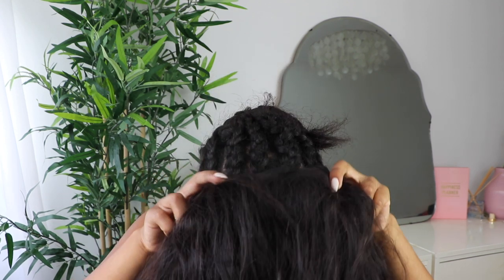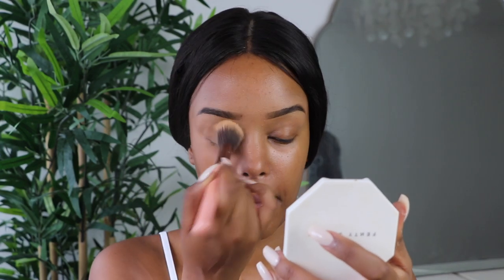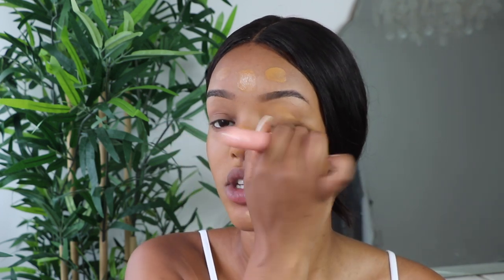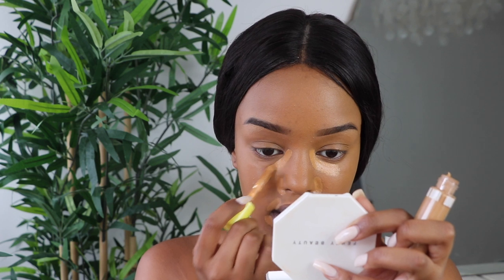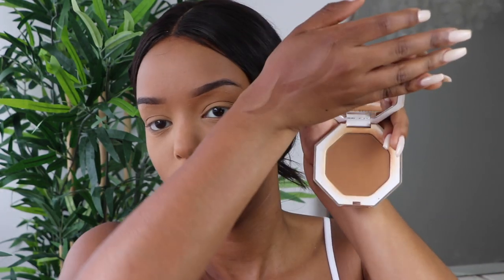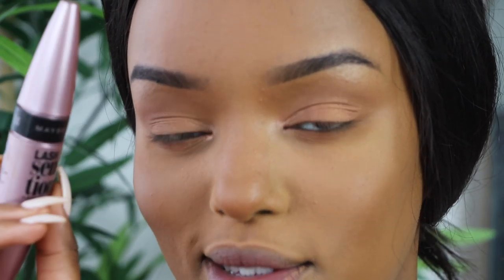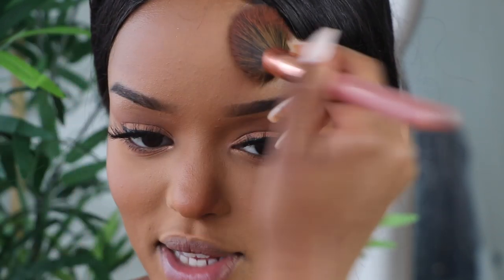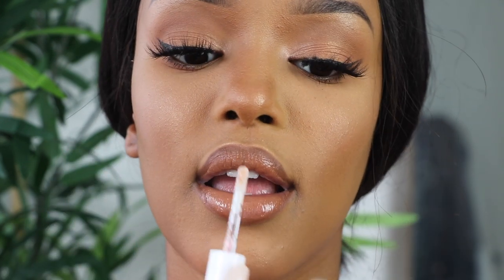MY SWEATPROOF, OIL-FREE, LONGWEAR MAKEUP ROUTINE | The Wig Fix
Hey friends!!!

Here’s my sweatproof routine that lasts me alllll day and how I keep my wig on my head, glueless!